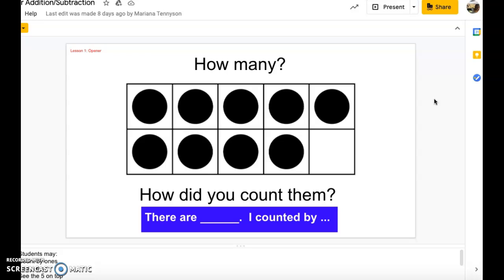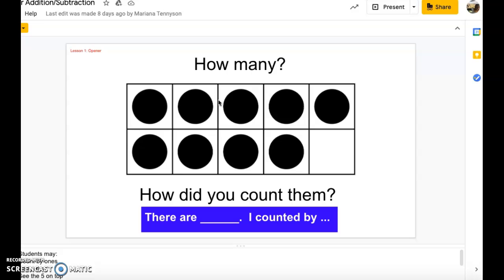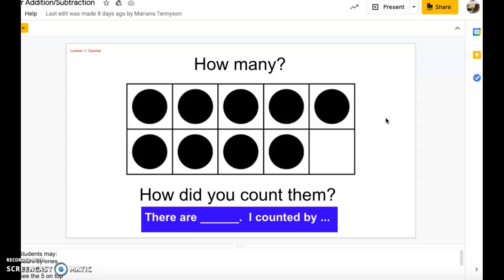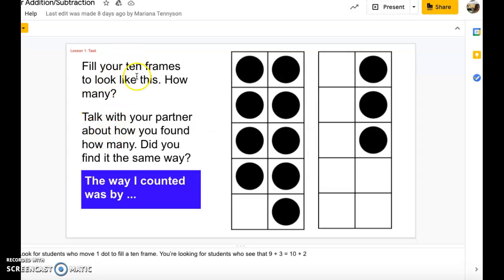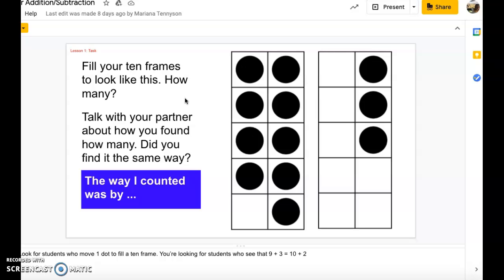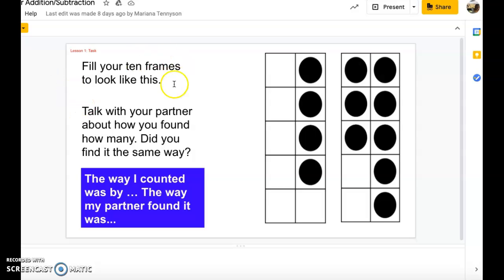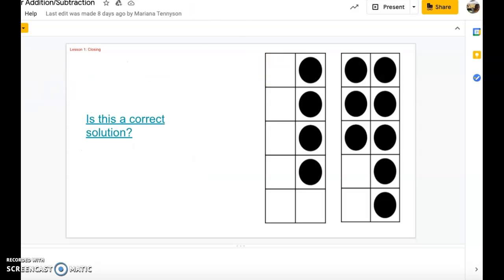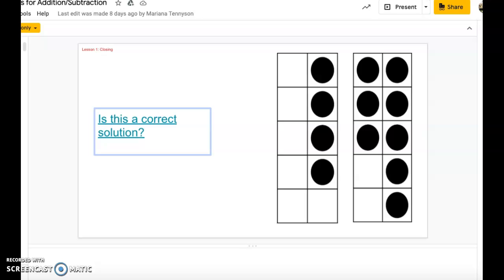12/1 Math Mini Lesson: Tens Frames for Adding